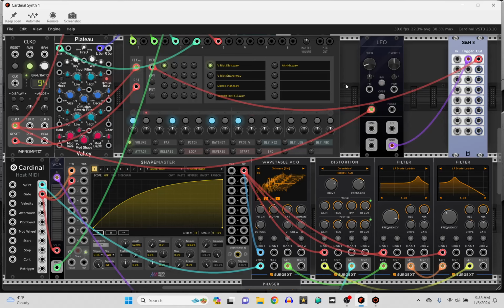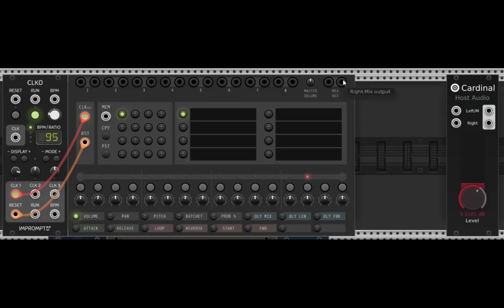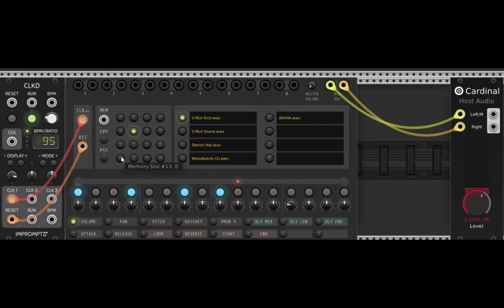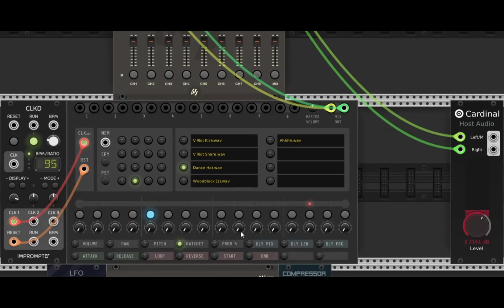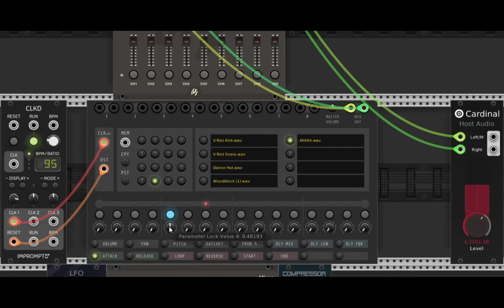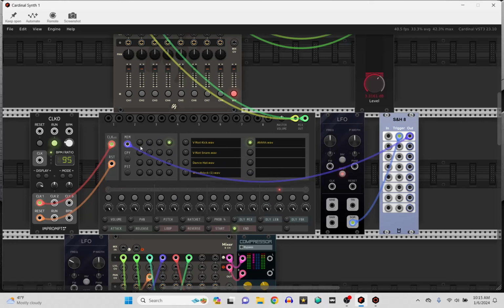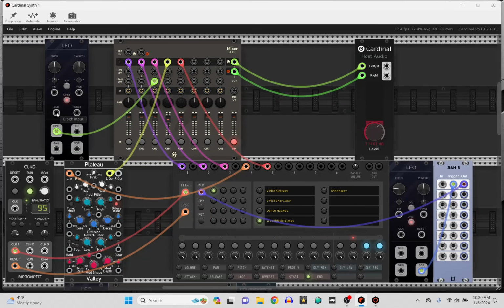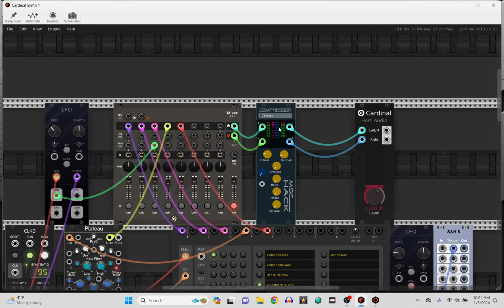Voxglitch Groovebox Sampler for easy drums in Cardinal